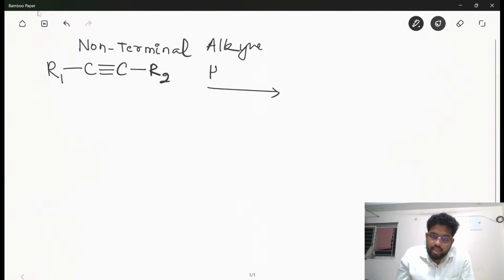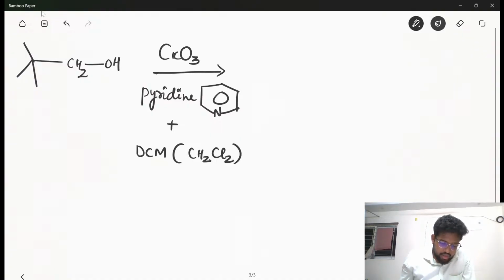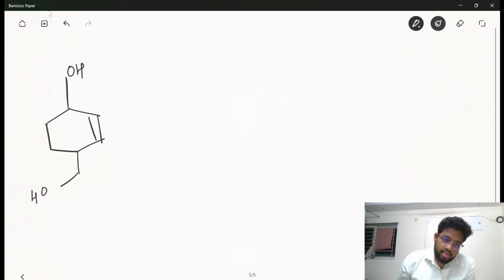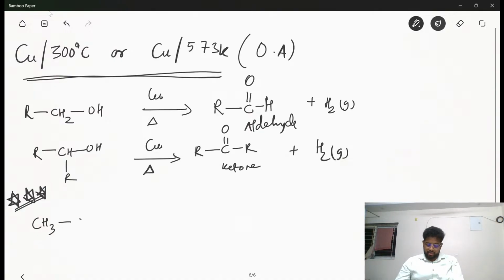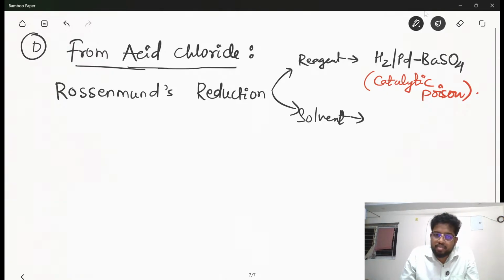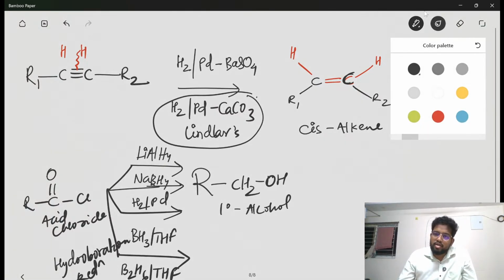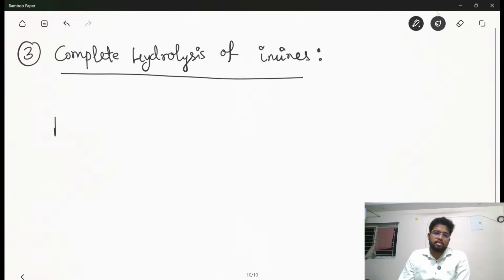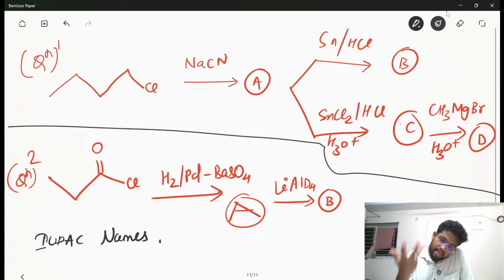Aldehyde, Ketones & Carboxylic Acids | Lecture-2 | RD Sir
Aldehyde & Ketones
JEE Advance & Mains + NEET ⚡💥